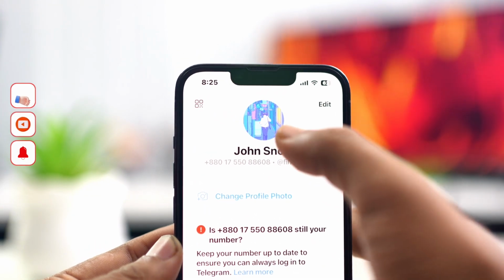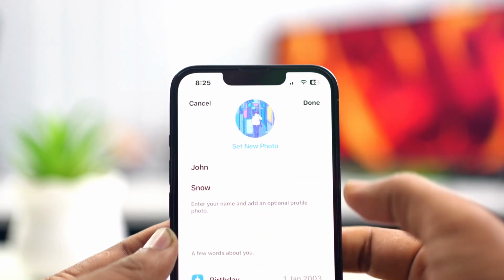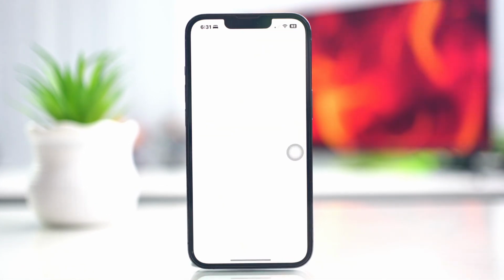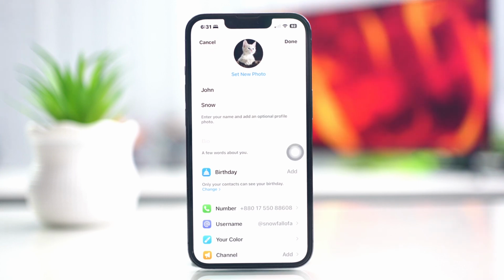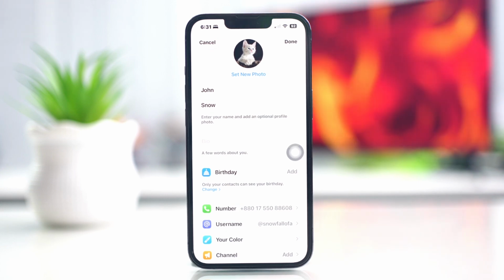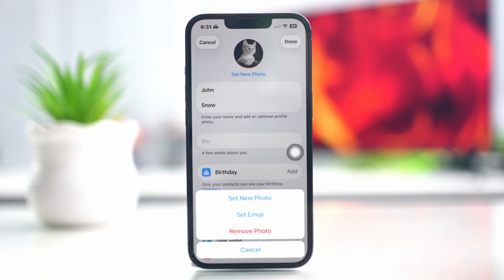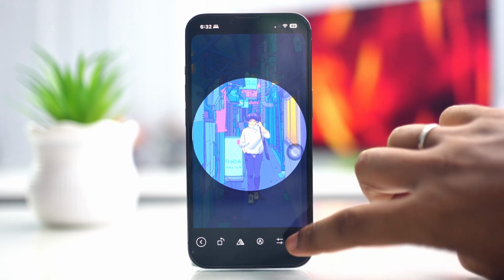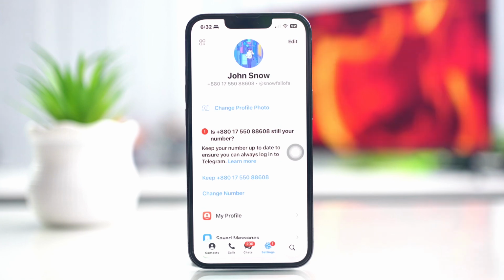How to Change Profile Photo in Telegram on iPhone | Set Profile Photo on Telegram Account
Want to change your Telegram profile photo on iPhone but not sure where to find the option?

In this quick and easy tutorial, I'll show you exactly how to change your profile picture in Telegram on iPhone in just a few simple steps.

Whether you're updating an old photo, adding a brand-new profile picture, or managing your Telegram account settings, this guide covers everything you need to know. You'll learn how to open your Telegram profile settings, select a photo from your iPhone gallery, adjust and crop the image, and save it as your new Telegram profile photo.

This tutorial is perfect for beginners and works with the latest Telegram app version on iPhone and iOS. If your profile picture is not updating correctly, I'll also share a few helpful tips to make sure your changes appear properly.

By the end of this video, you'll know the fastest way to update your Telegram profile photo and keep your account looking fresh and professional. Follow along and update your Telegram profile picture in minutes.